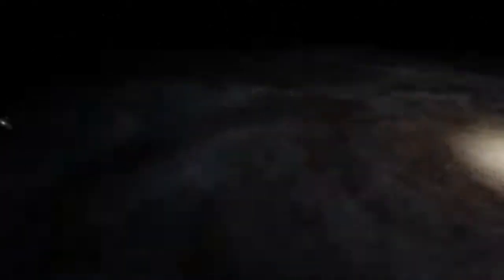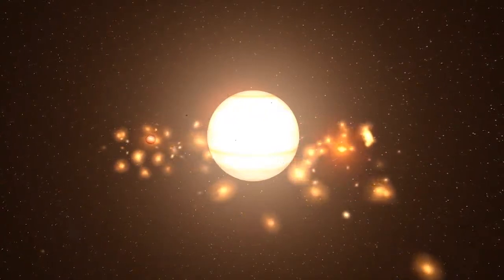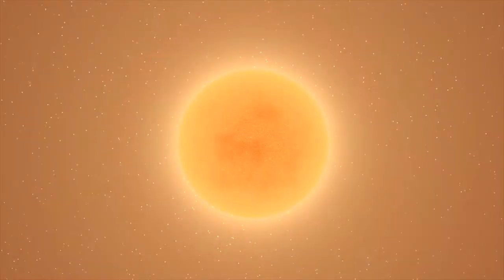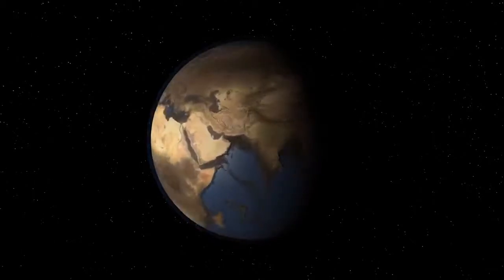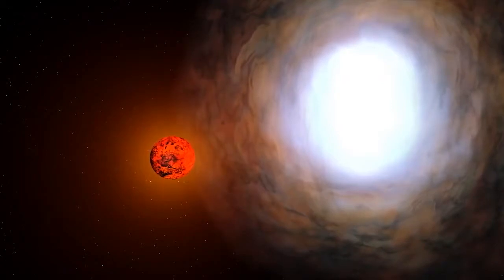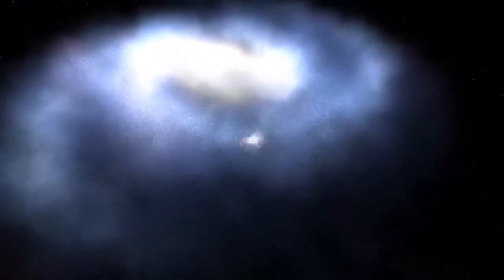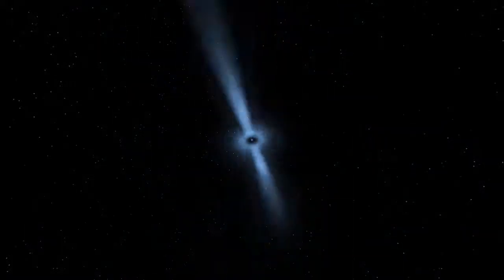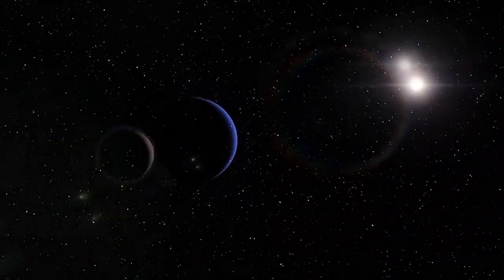Lifecycle Of A Star, Documentary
So here it is my mini documentary hope you all enjoy and have a great day.